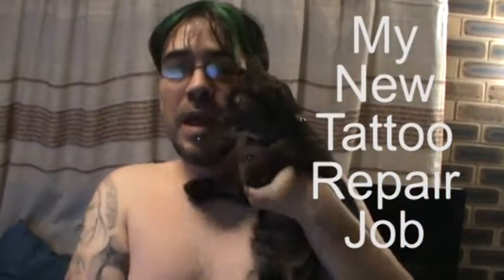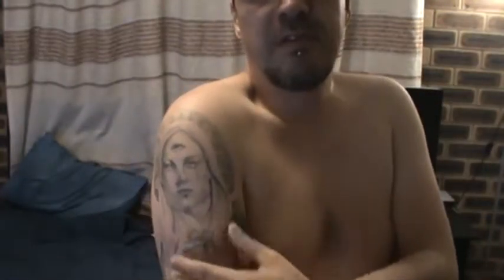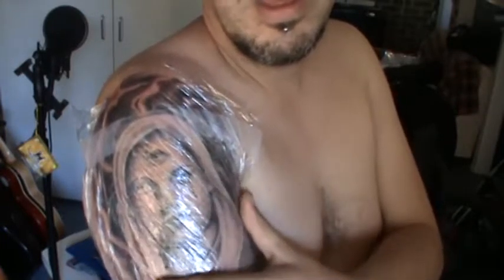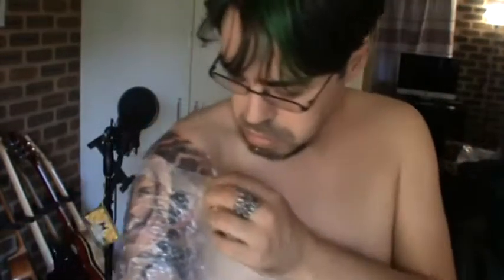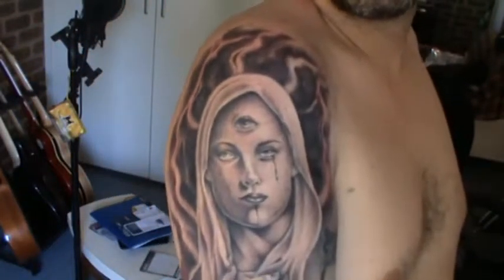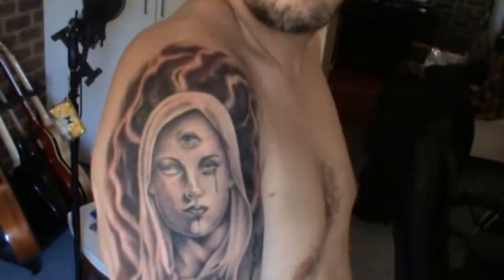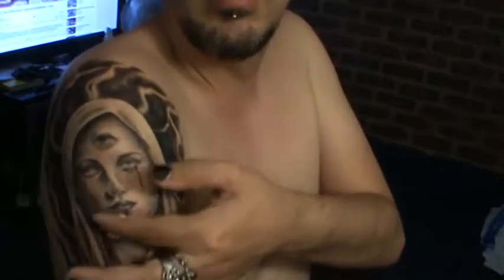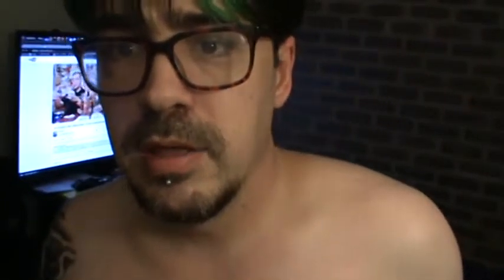Tattoo Re Done & healing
New Tattoo cover up & healing